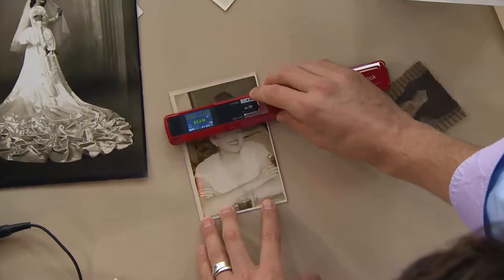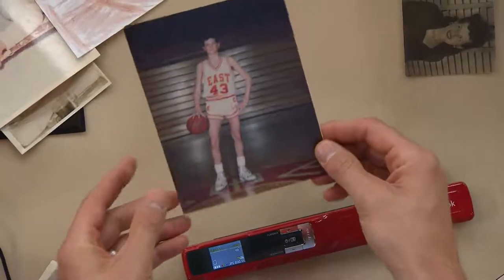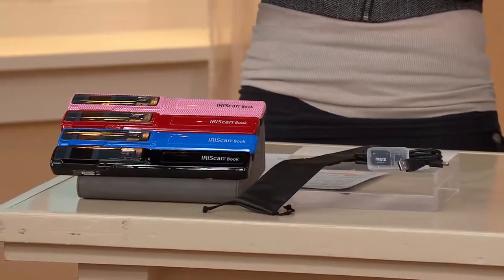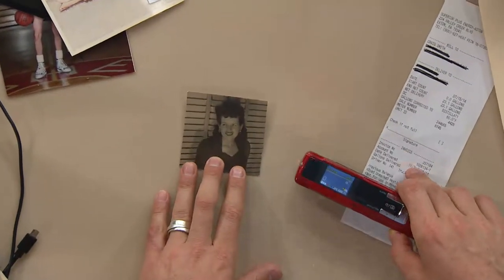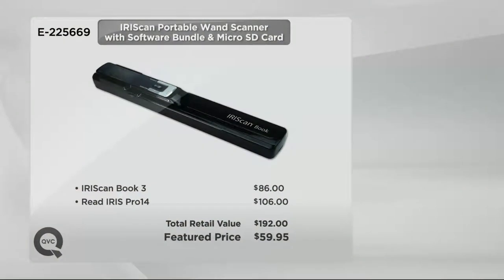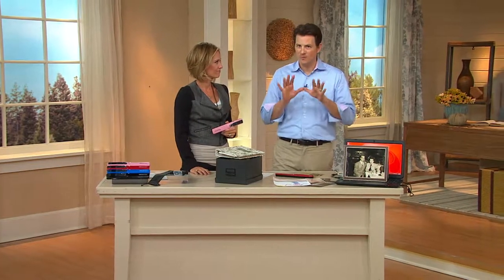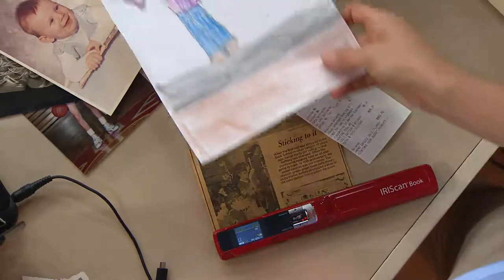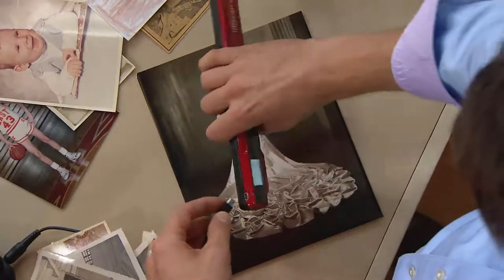IRIScan Portable Wand Scanner with Software Bundle & Micro SD Card with Kerstin Lindquist